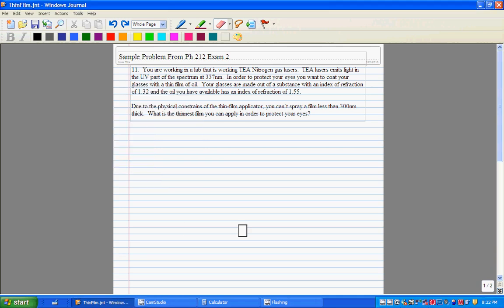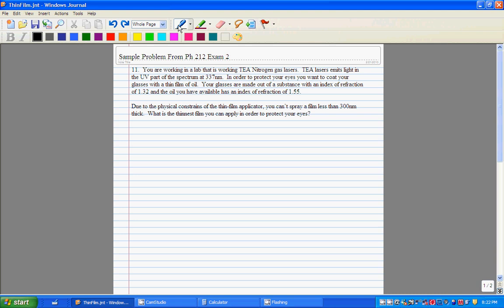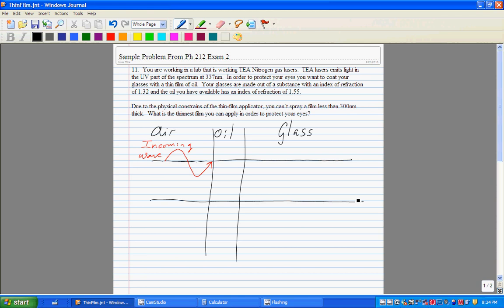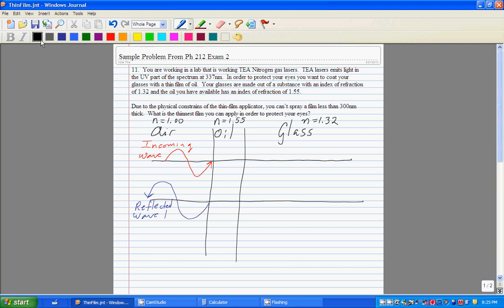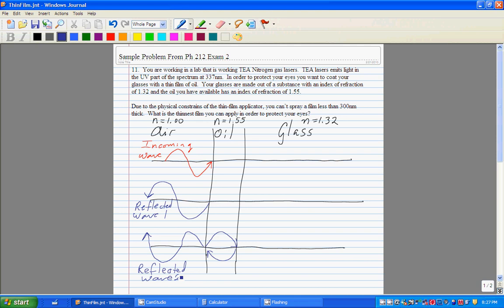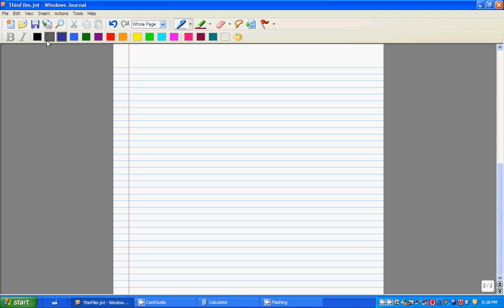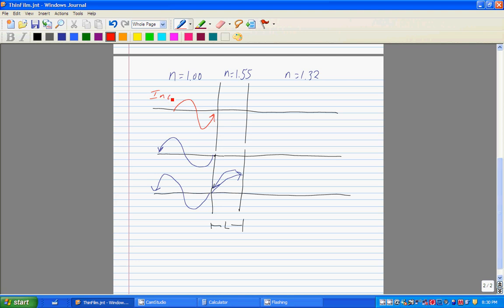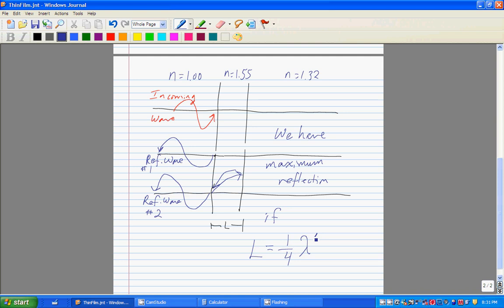ThinFilmPart1.avi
This is Part 1 of a Thin Film Sample Problem